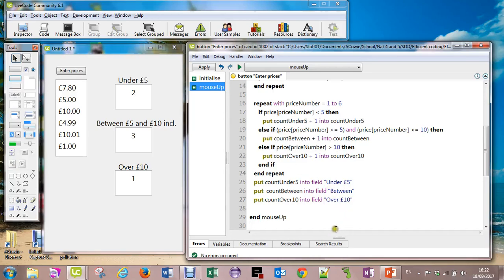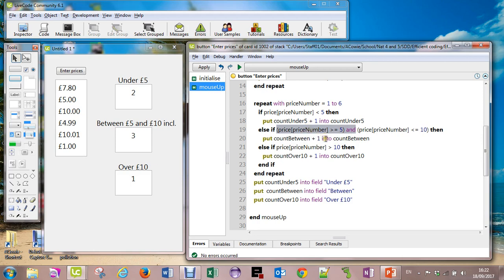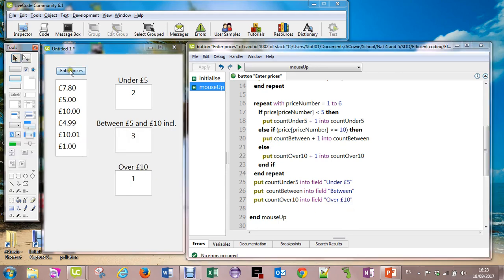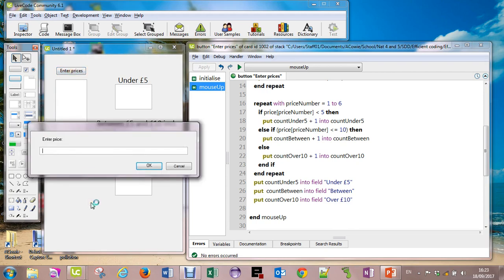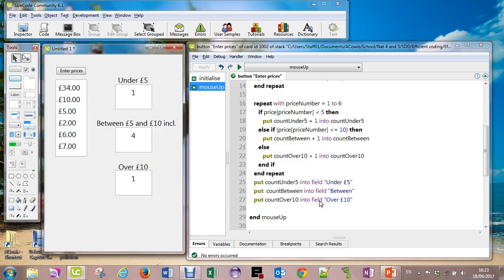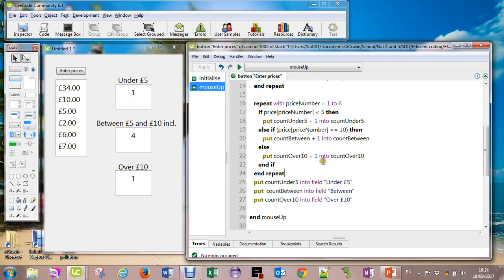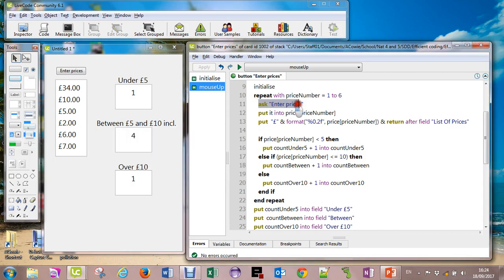Efficient coding pt 5 conditions